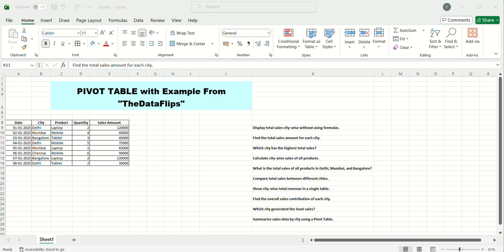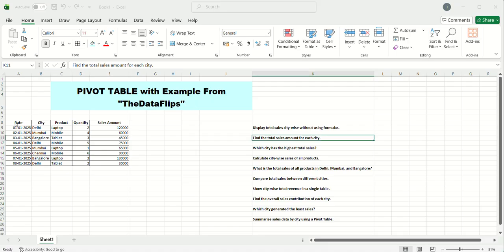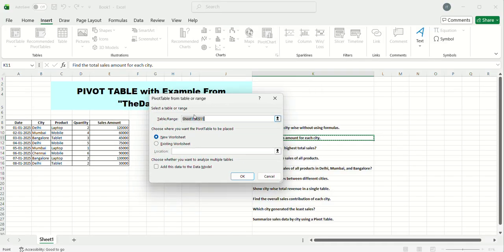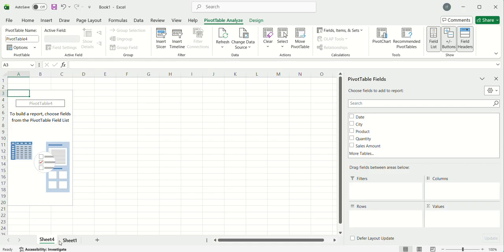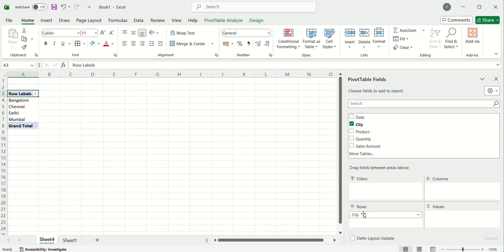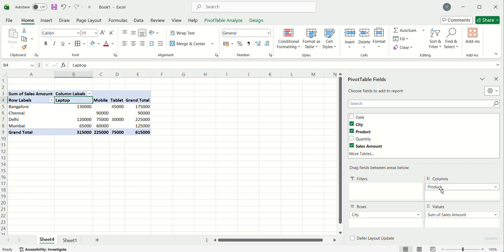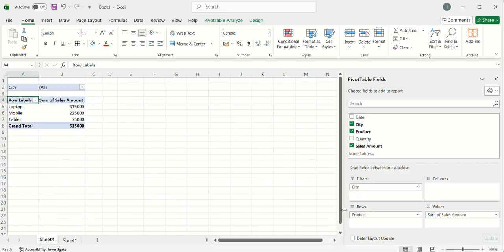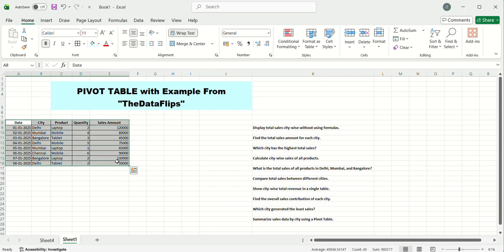Pivot Table in Excel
In this video, we will learn how to use Pivot Table in Excel to analyze data easily with an sales example. This video is perfect for beginners, students, and office users who want to improve their Excel skills quickly.